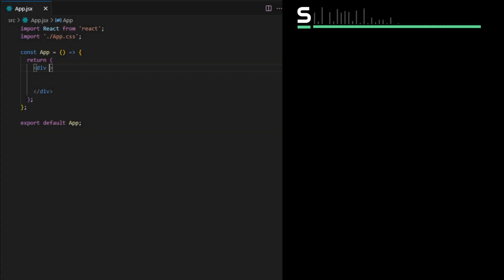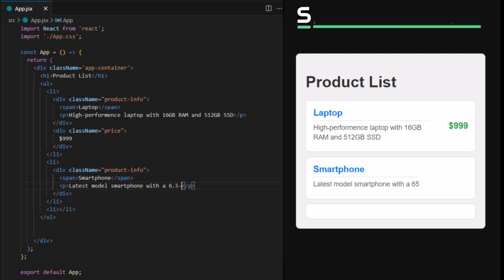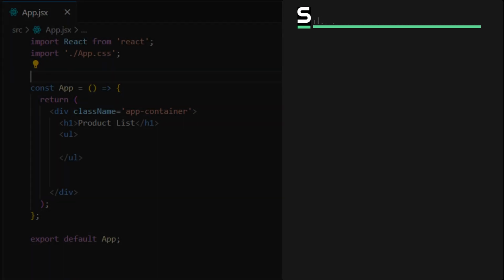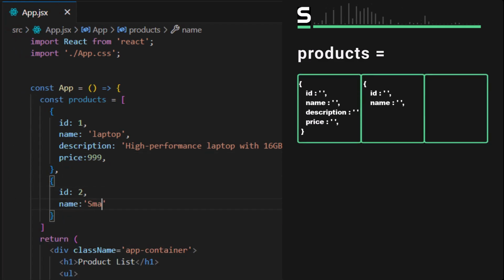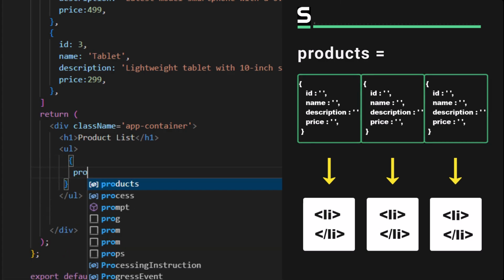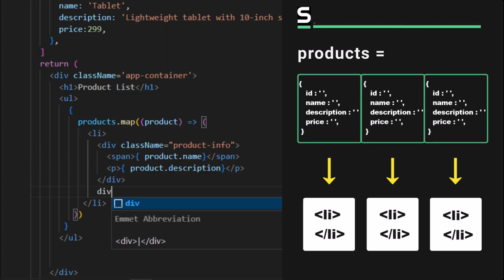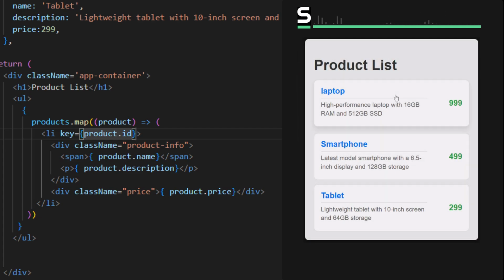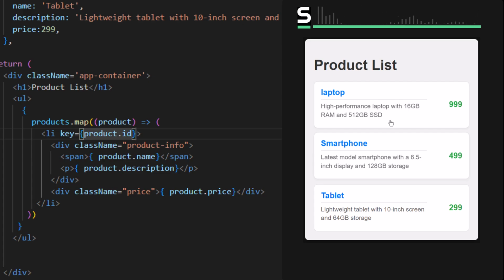Create Dynamic Lists in React - 09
Learn how to create dynamic lists in React using the map function! In this tutorial, we’ll transform a static list into a flexible, easily updatable component. Perfect for beginners looking to enhance their React skills and handle data more efficiently.